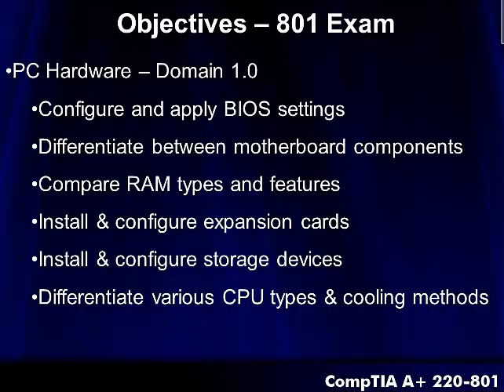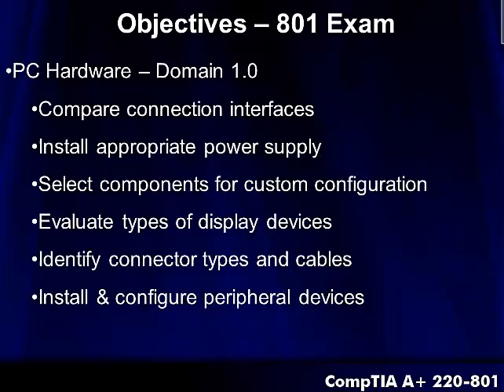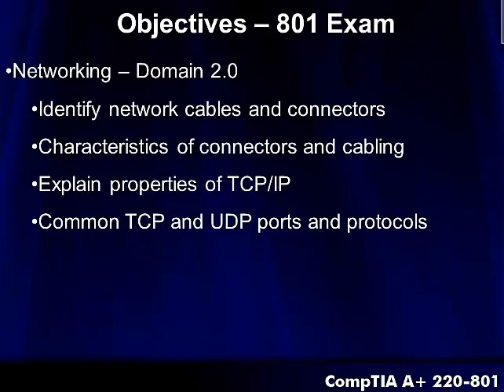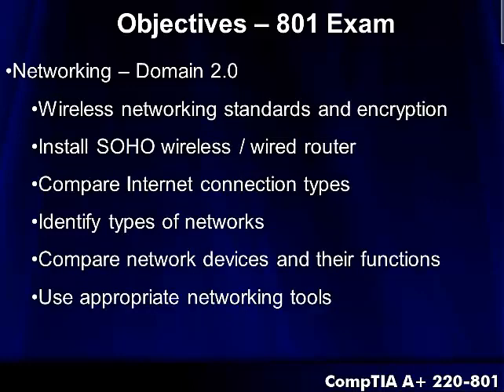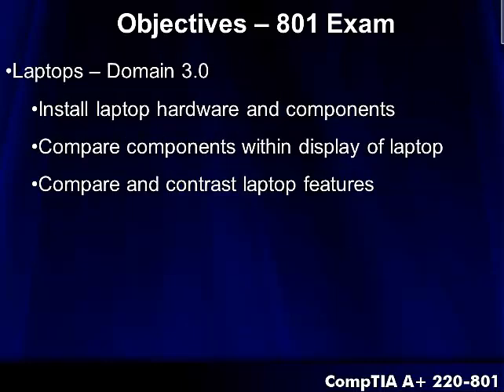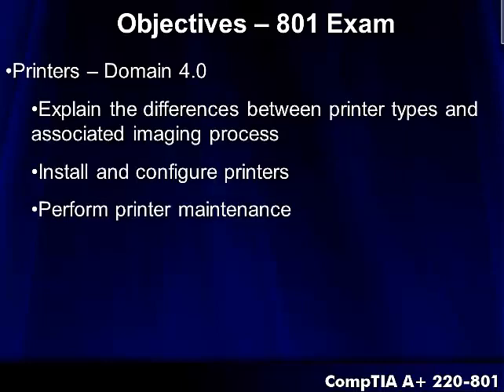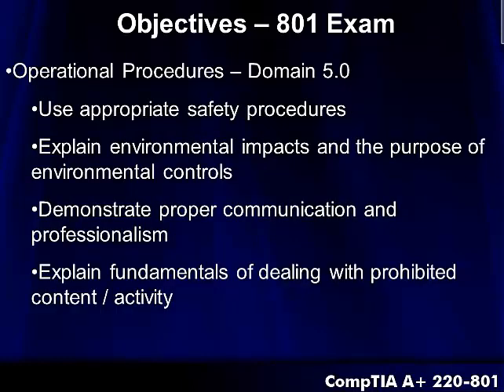CompTIA A+ 220-801 Certification objectives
This video outlilnes the objectives on the CompTIA A+ 801 certification exam